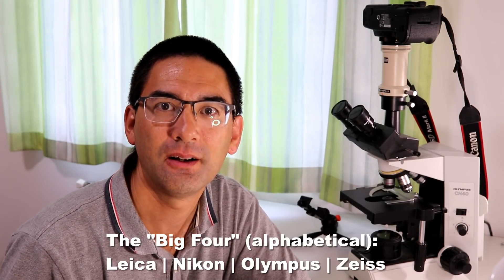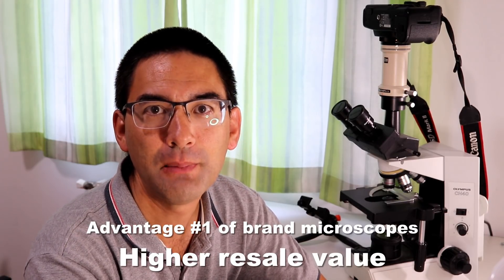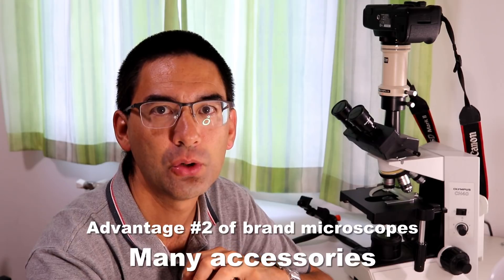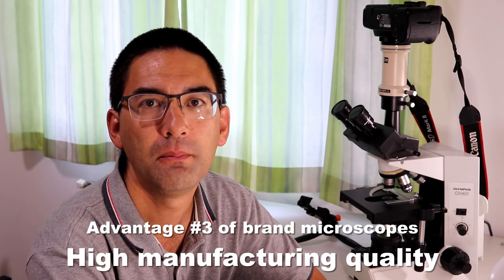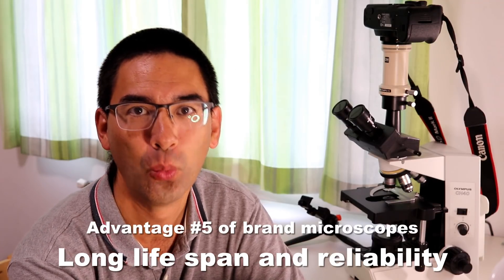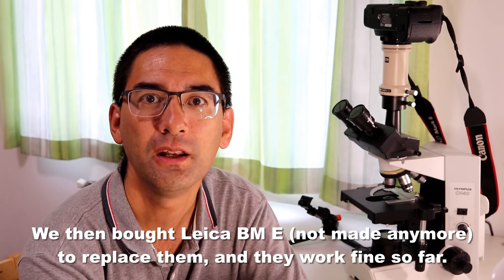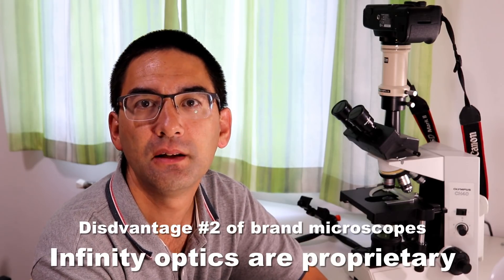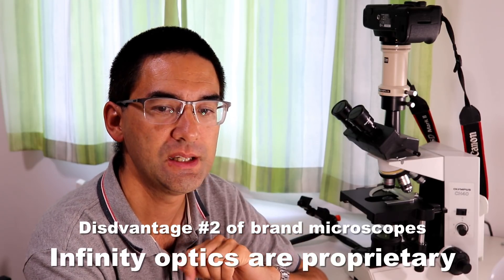🔬 047 - Brand vs. No-name microscopes | Microscopy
The advantages of high-end brand microscopes over low-cost no-name microscopes.
Brand microscopes have several advantages over no-name microscopes - but these advantages are costly. In this video I give an overview of advantages and disadvantages of the different microscope types.

PLEASE SUPPORT !